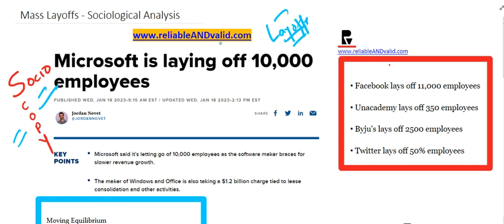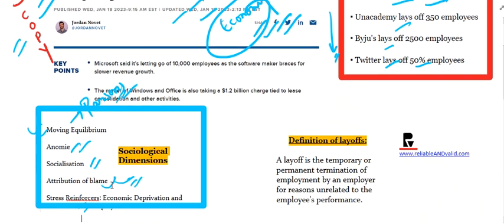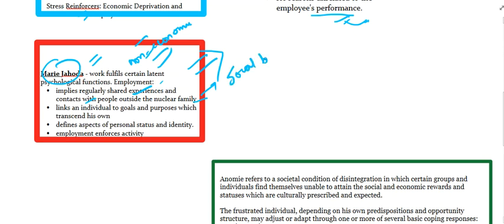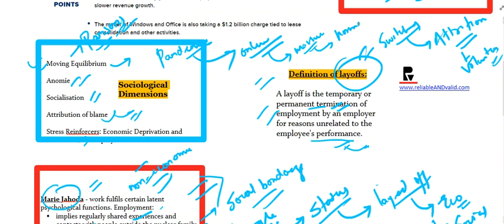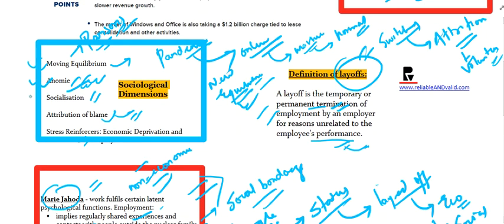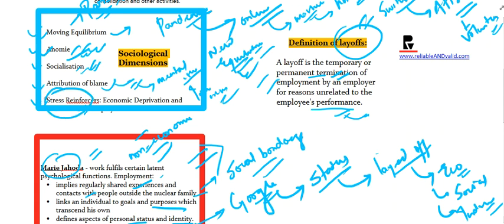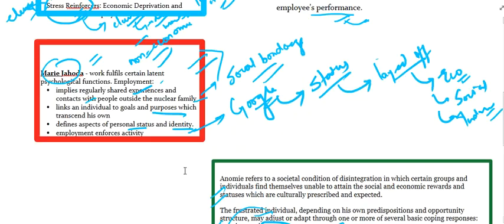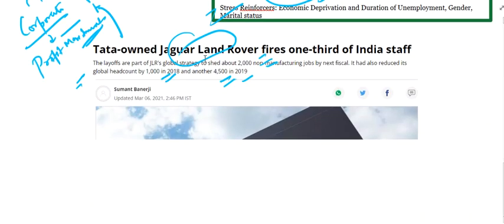Sociology Current Affairs | Mass Layoffs - Sociological Analysis | SocioScopy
UPSC Sociology, UPSC Sociology Toppers, UPSC Sociology Strategy, How to start Sociology preparation, UPSC Sociology Test Series, UPSC Sociology Answer Writing, UPSC Sociology Answer Writing